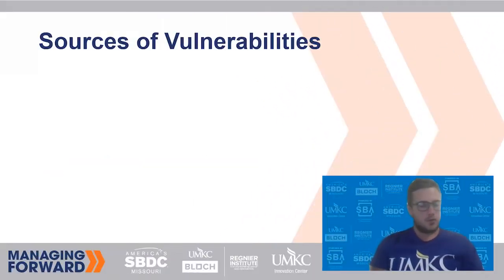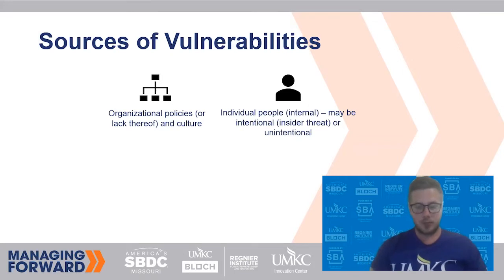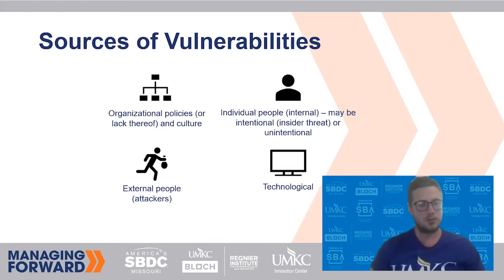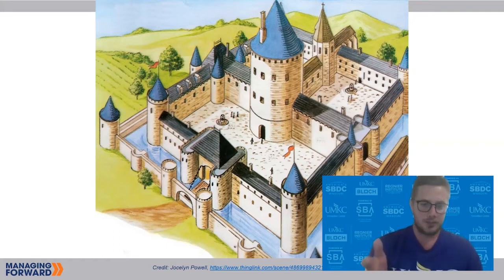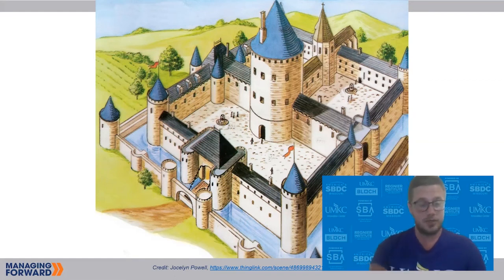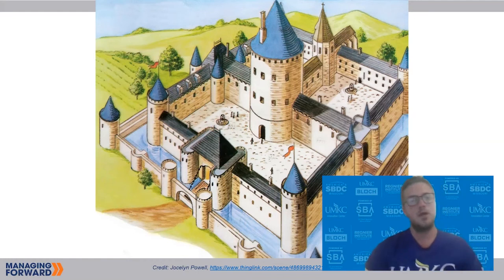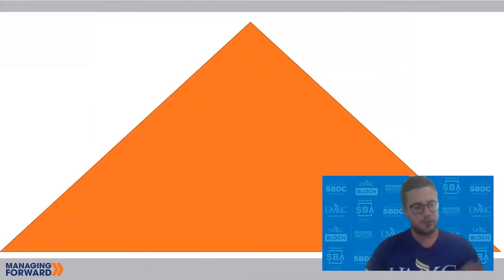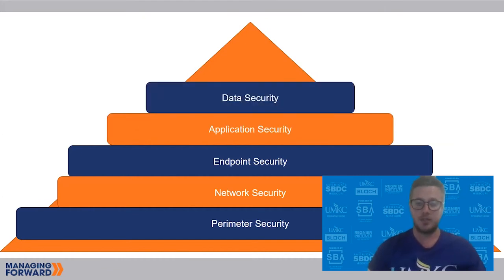Managing Forward Cybersecurity Essentials Part 02 Introduction 1